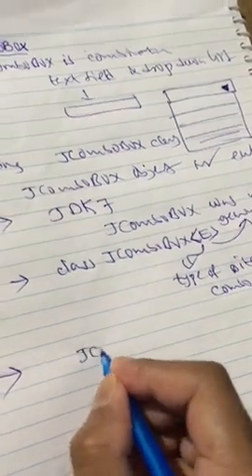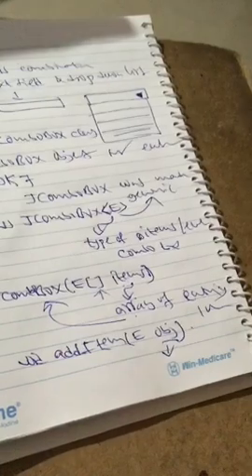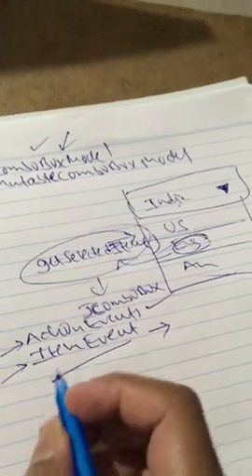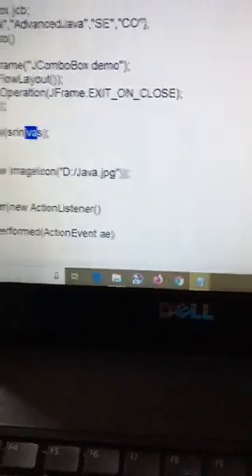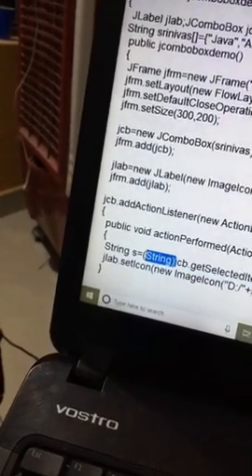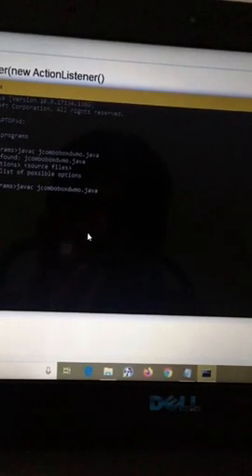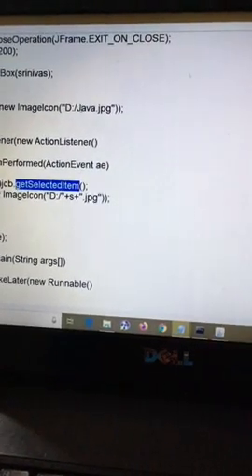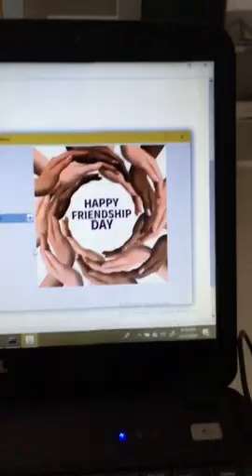JComboBox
Msc CS-advanced java by A. Srinivas sir